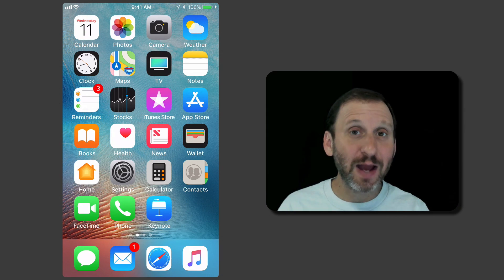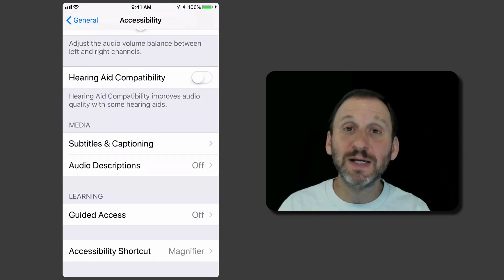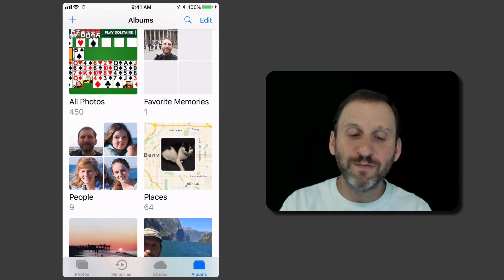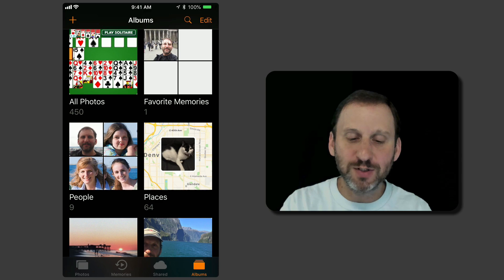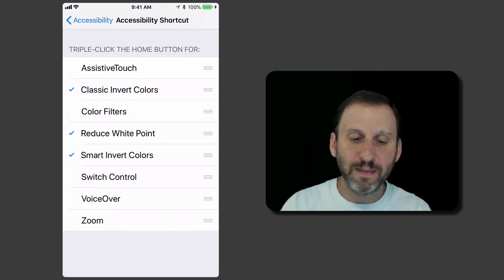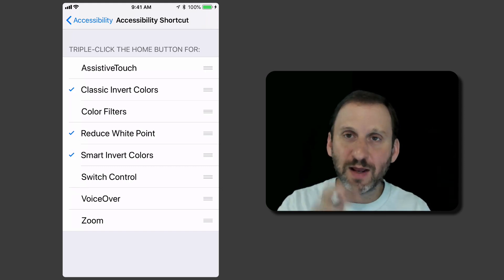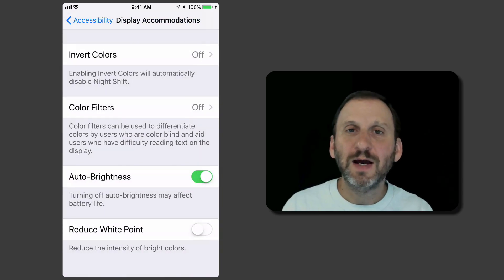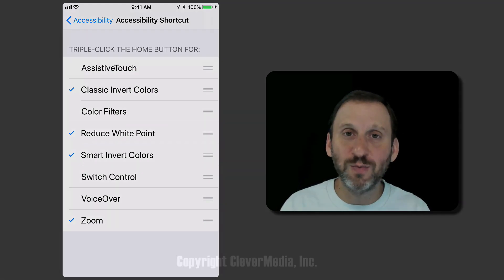How To Customize the Triple-Click iPhone Accessibility Shortcut (#1708)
When you triple-click the iPhone's Home button, a variety of things can happen. This can trigger the magnifier, screen zoom, a type of dark mode, other screen filters and a few of types of touch assistance. You can have a single function activate instantly, or choose from a menu of more than one function.